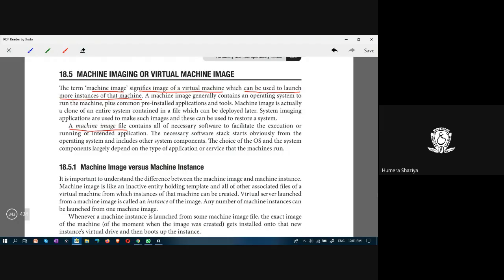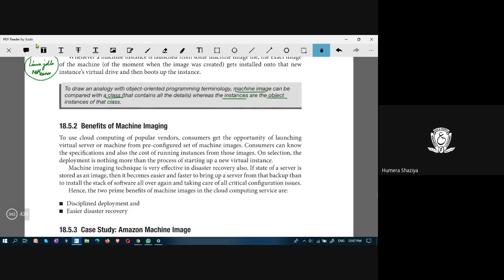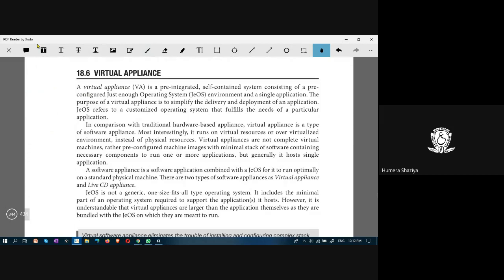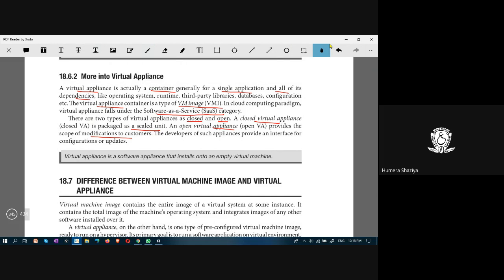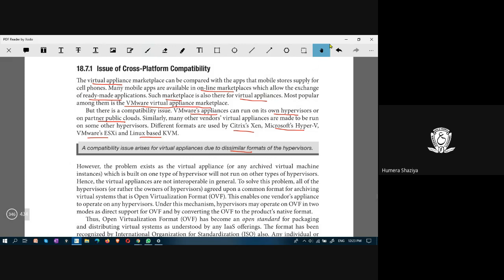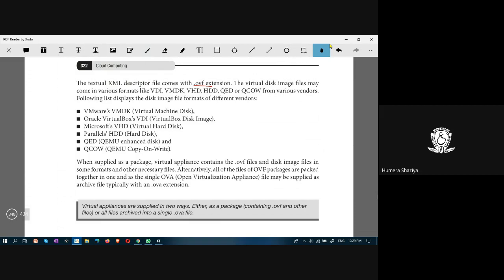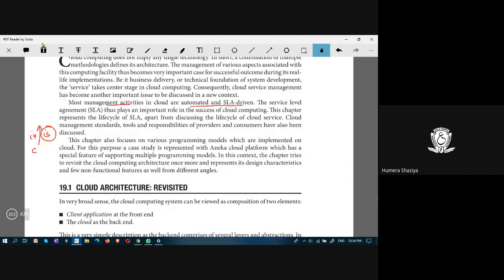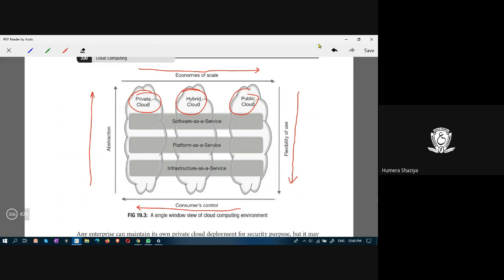CC 12 11 20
Portability and Interoperability